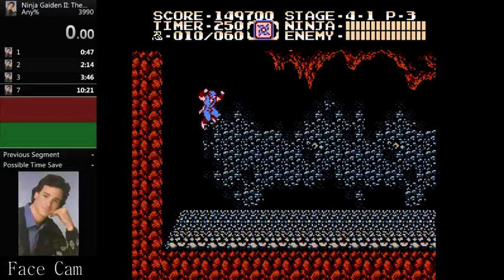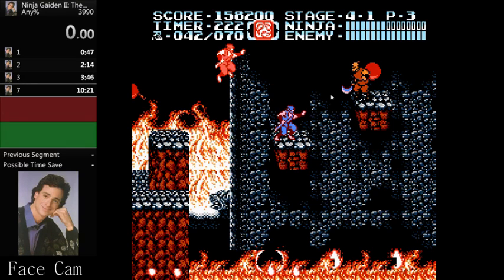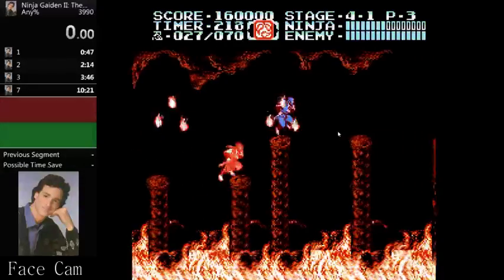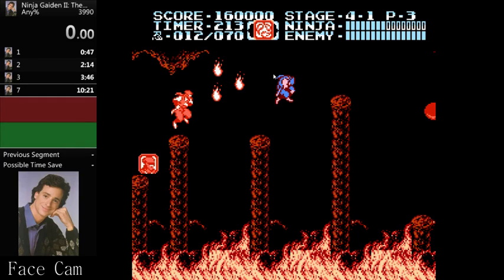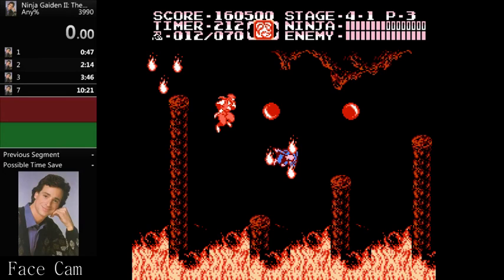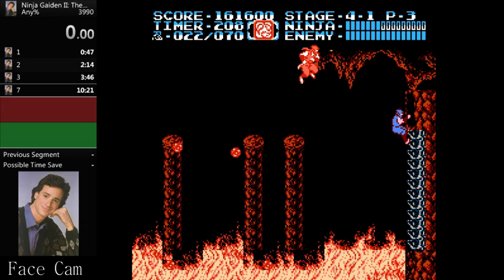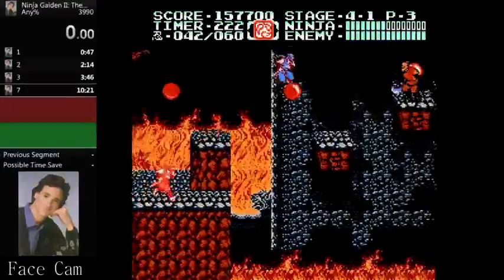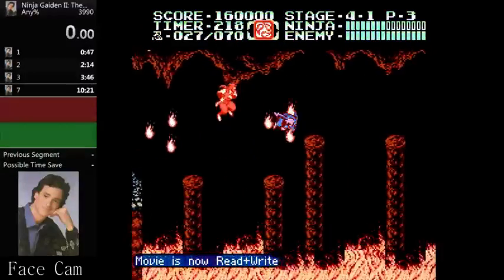Ninja Gaiden II 4-1 Tutorial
Ninja Gaiden II Tutorial video.  I go through the stage with strats I'd recommend to a beginner, and afterward (or sometimes during the run) explain the more difficult strategies.